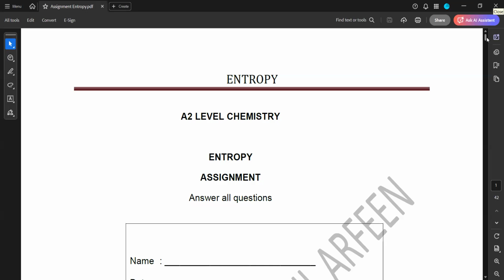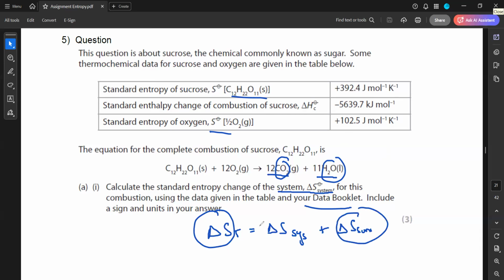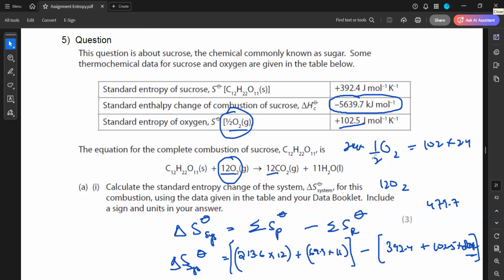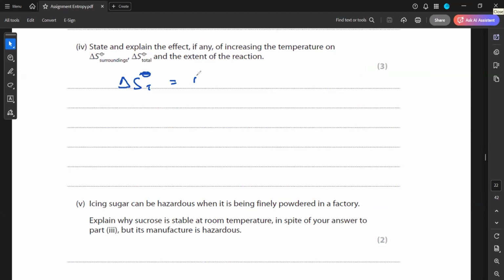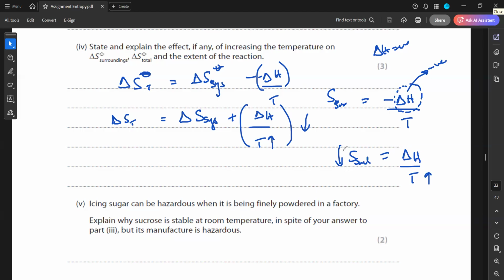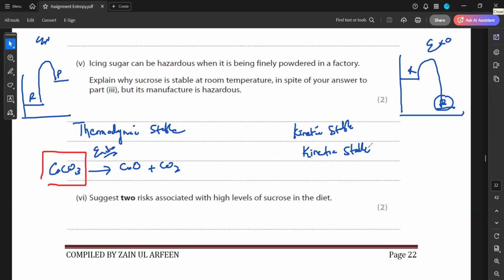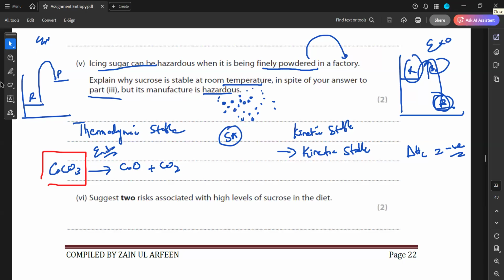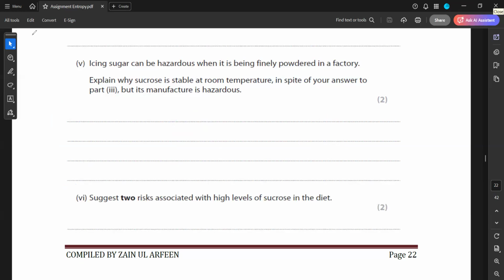Entropy Structure 5 A2 Chemistry Unit 4 Lecture